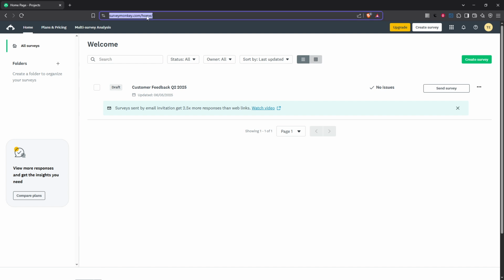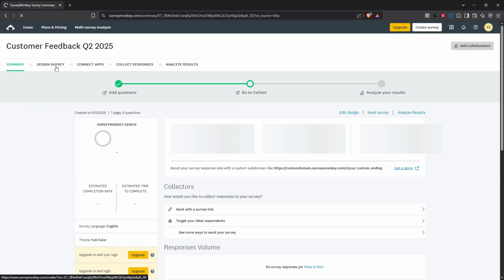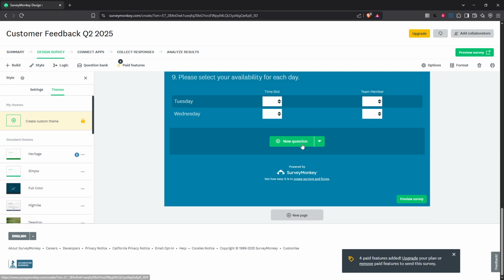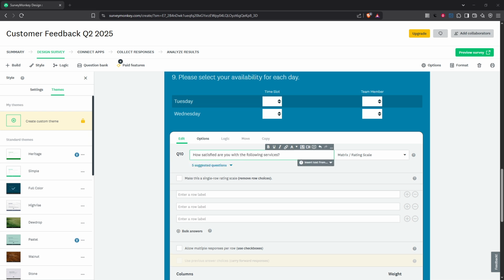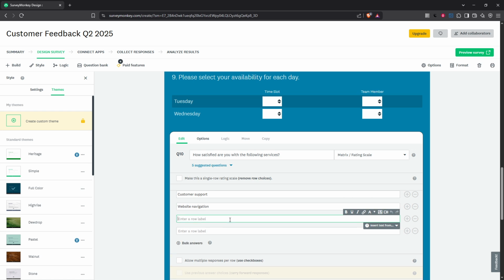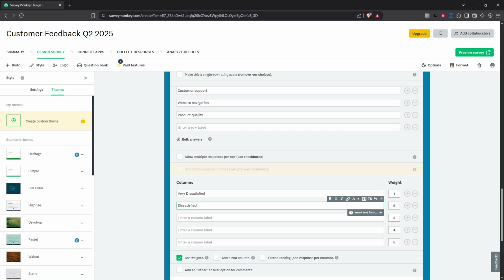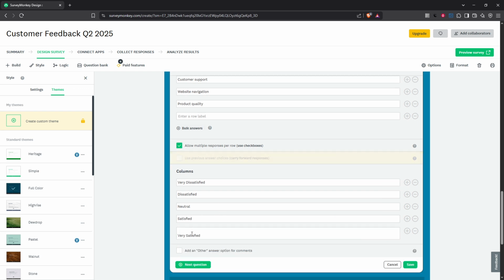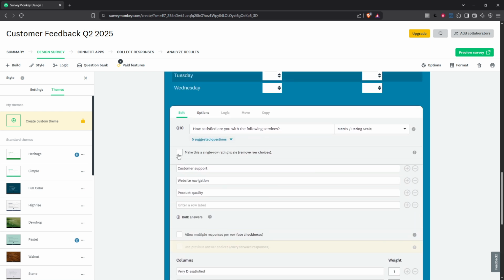How To Create a Matrix Rating Scale Question With Surveymonkey [2025 Full Guide]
In today's video we will show you surveymonkey,how to create a survey,how to create a survey in smartsheet,how to create a survey with survey monkey,matrix question,surveymonkey review,likert scale question survey,surveymonkey how to create a survey,matrix question tutorial,surveymonkey alternatives,how to add image into surveymonkey,surveymonkey enterprise introduction,surveymonkey introduction,surveymonkey enterprise review 2021,slider question,creating a survey,surveymonkey tutorial